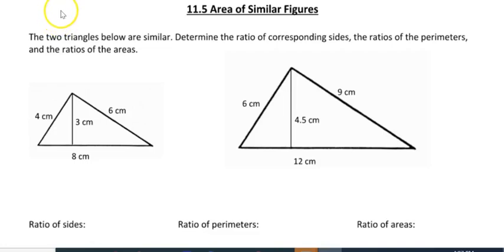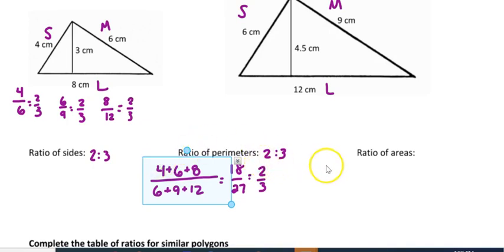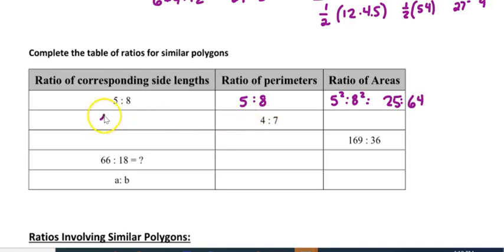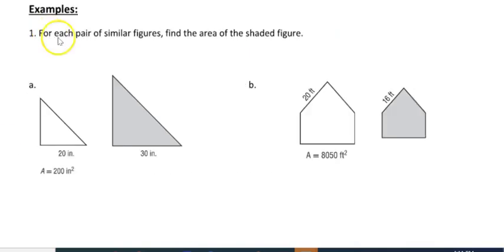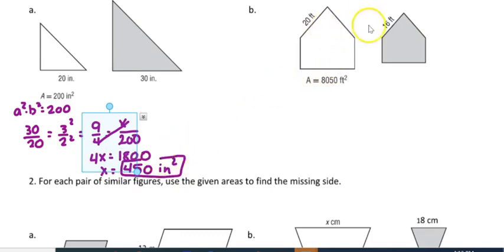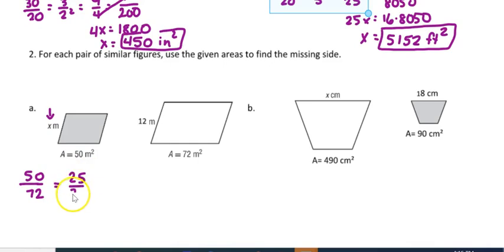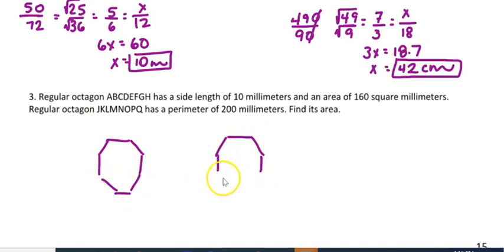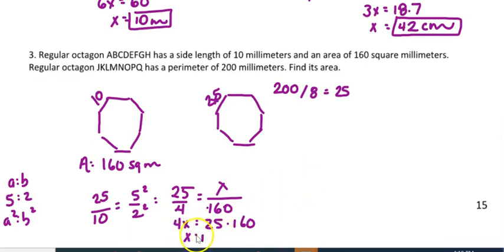11.5: Area of Similar Figures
11.5: Area of Similar Figures